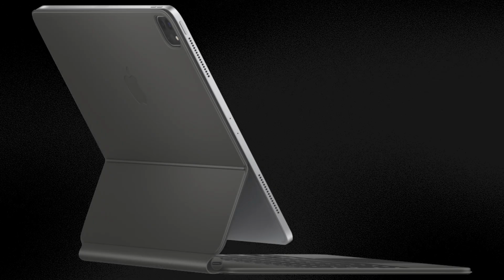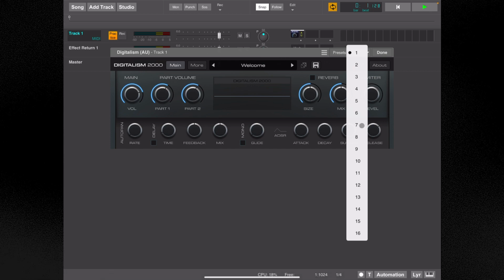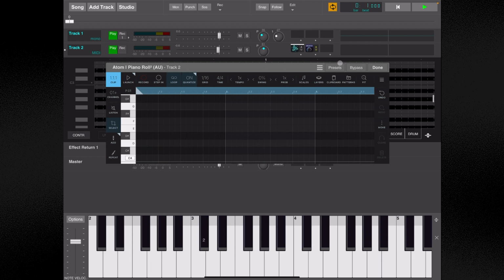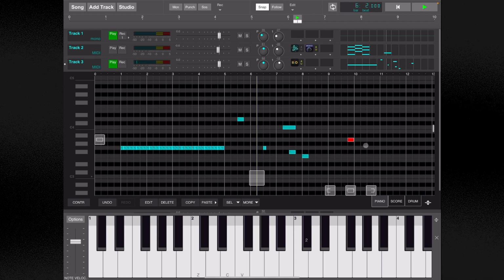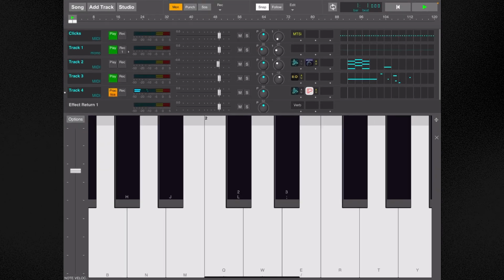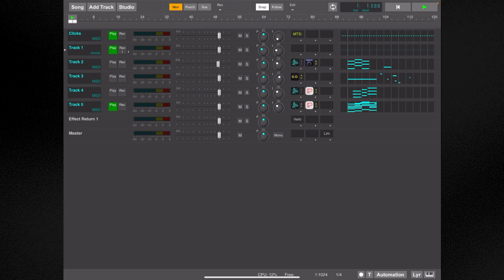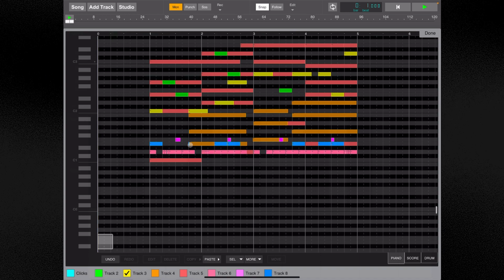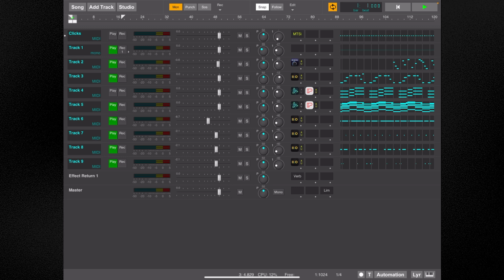MultiTrackStudio *Best on iPad?* 🔥🤯 - Walkthrough Tutorial & Review!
🗣 Join the conversation in our Discord! 💬

⏰ Timestamps
0:00 Intro
0:07 Please Like & Subscribe!

2:00 Price
2:15 Pro Extension
2:45 should you get the pro extension?
3:01 12.9 vs other iPad Sizes
3:45 Walkthrough Start

11:39 Practice Mode
13:10 Midi AU Effects
13:45 Atom Piano Roll 2
14:10 Midi Routing Vs BM3 & NS2

15:38 No Precount?
15:45 Getting Midi From Atom 2 to MTS
16:50 Select a chord!
17:00 Sheet Music View
17:25 MTS Piano Roll
22:16 Built In Piano Keys 🎹
23:30 Midi AU Piano Keys 🎹
25:10 Metronome/Click Track
25:55 Quanitzing Midi
26:35 Xequence AU | Pads
27:07 QWERTY Keyboard for Piano?!
27:57 QWERTY 🎹 Scale Lock!
31:05 Drag & Drop Midi!

33:25 Multi Midi Editor (ghost notes)
34:35 FL Studio BeatMaking Vibes

42:55 Summary/Review
43:30 Arranging

44:52 Summary/Review 2
46:20 Midi Learn?
46:30 Cons
48:20 Conclusion